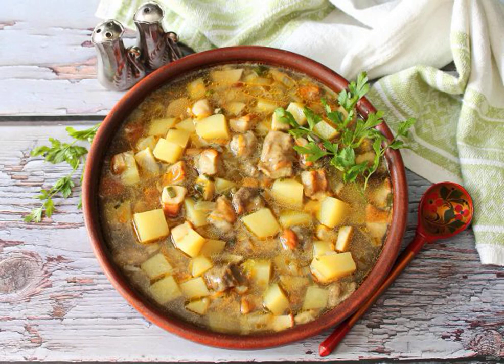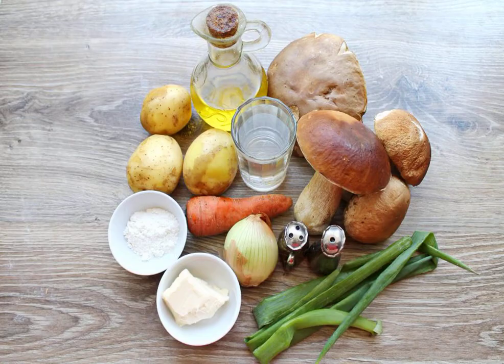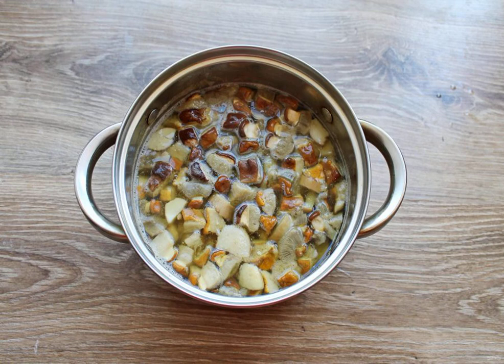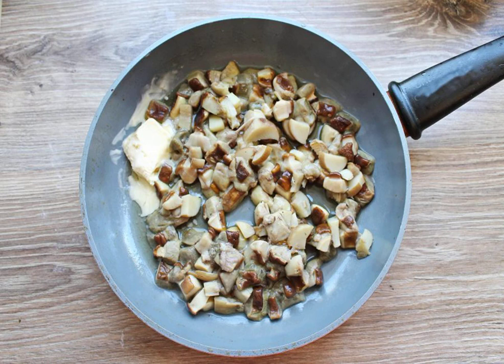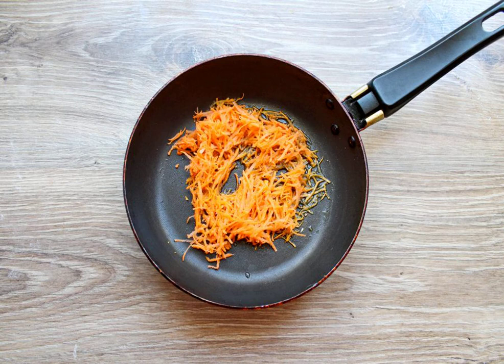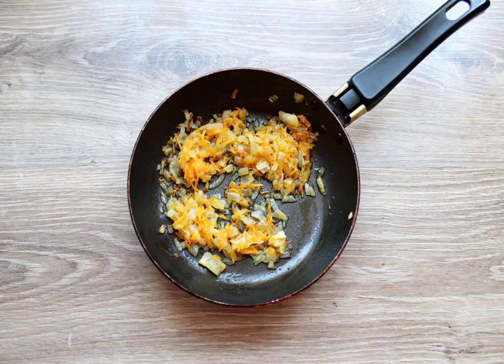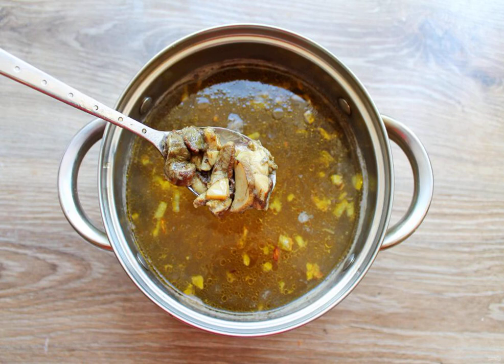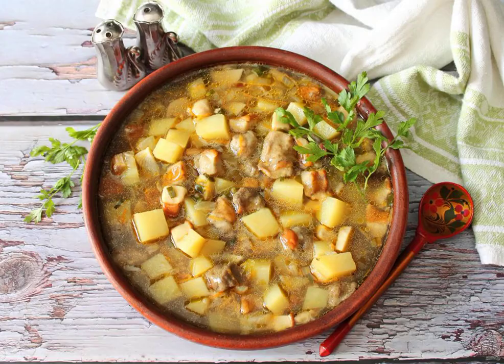Boletus soup. Home recipe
Be sure to prepare a fragrant, rich soup from boletus if you have had a successful "quiet" hunt. It is prepared simply, and the smell of soup will gather everyone at the table without a reminder. I share the recipe!

Ingredients:
Water — 1 Liter, White mushrooms-250 Grams, Wheat flour-1/2 teaspoon, Butter-20 Gram, Carrot-1 One Piece, Potatoes-3 Pieces, Onion-1 Piece, Salt — To taste, Black pepper — To taste, Green onion — To taste, Vegetable oil — 1 tablespoon,